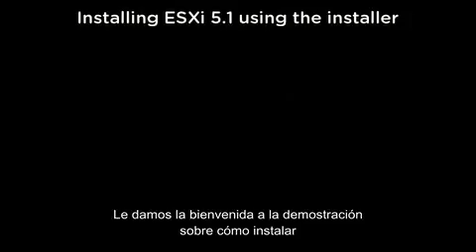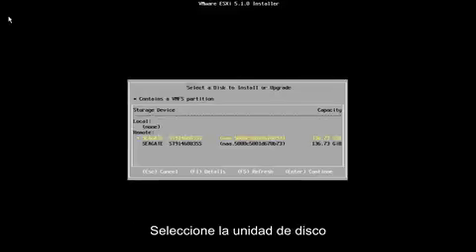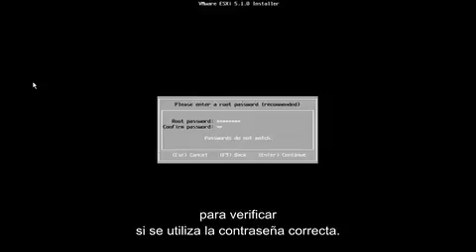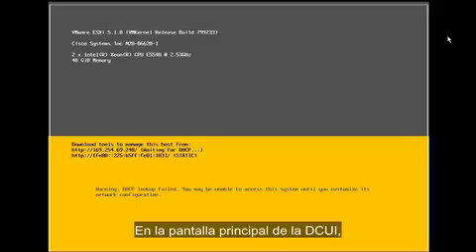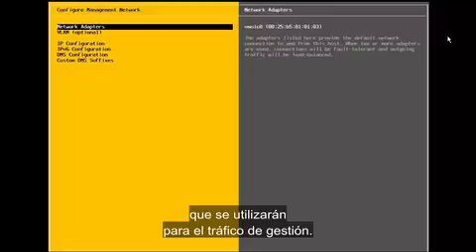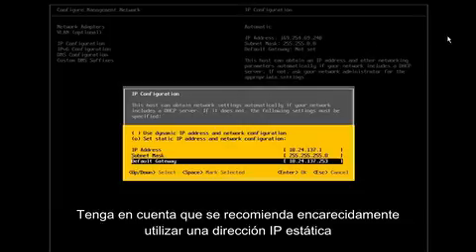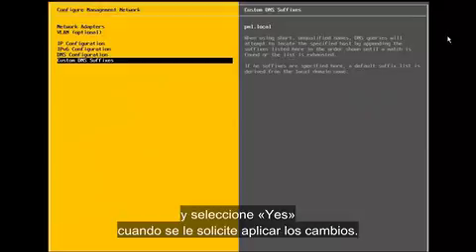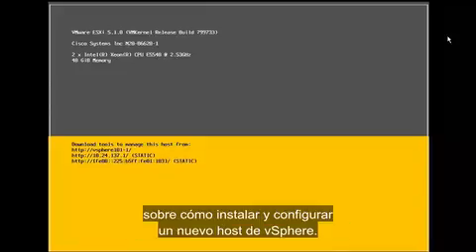vSphere Hypervisor: instalación y configuración